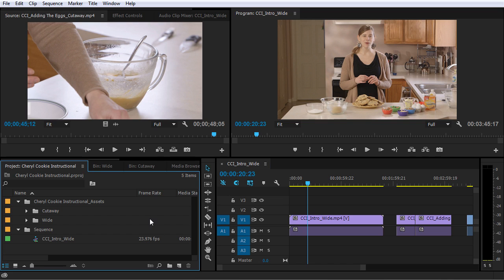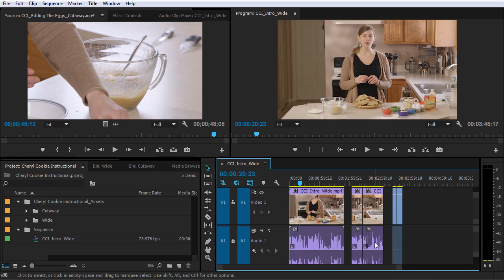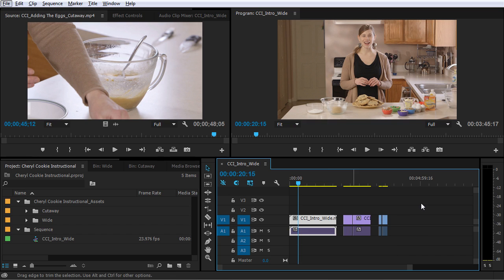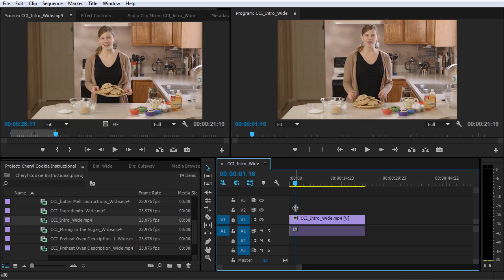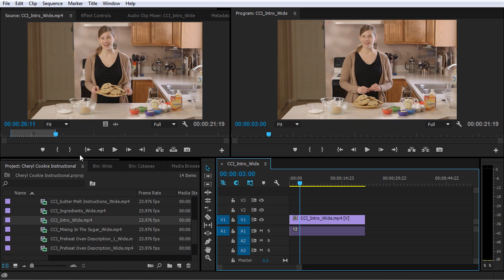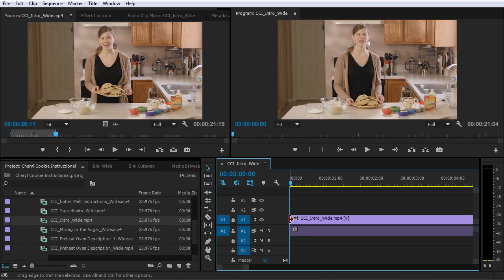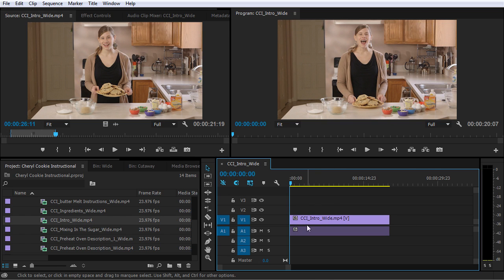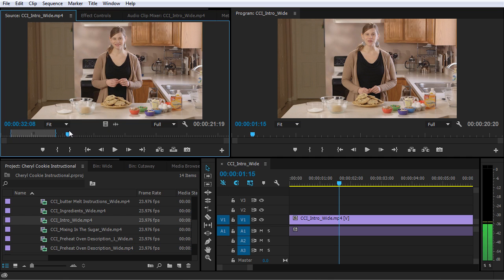Editing in the Timeline, Part One